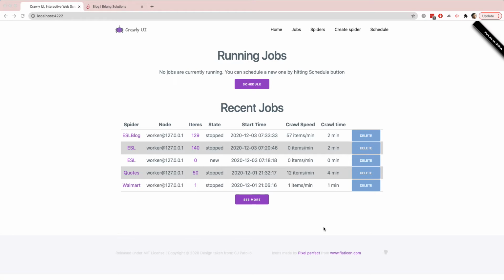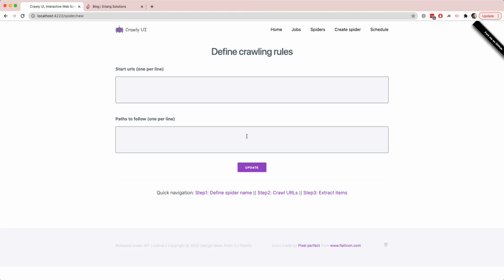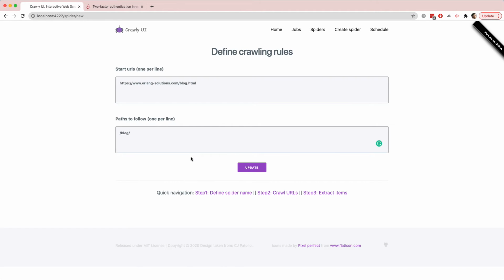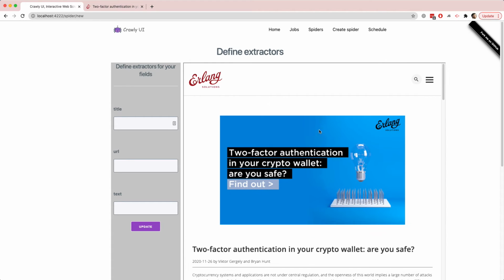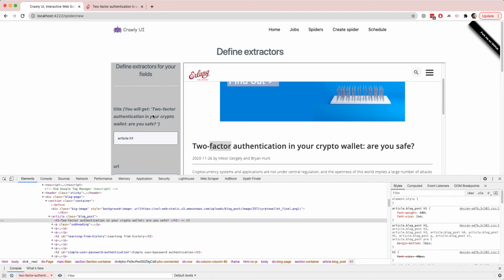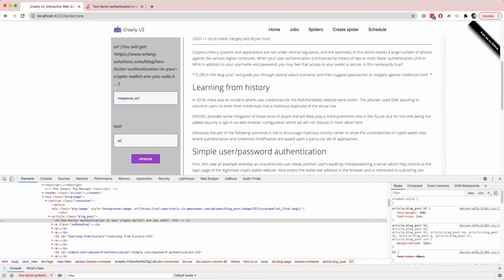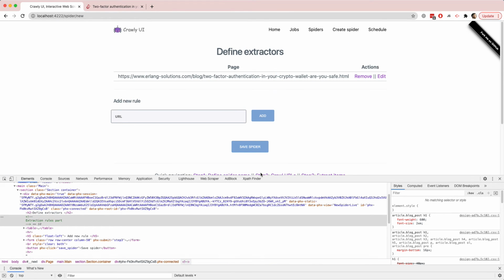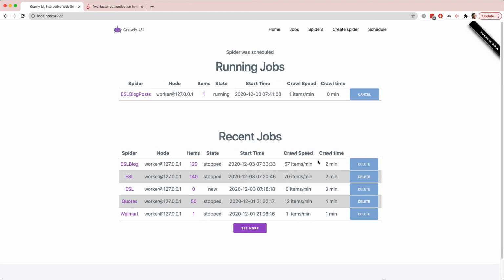Creating Crawly spiders with a help of CrawlyUI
A small explanation which shows how to create spiders with a help of a browser.